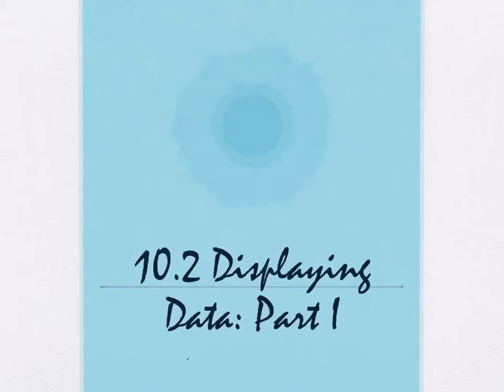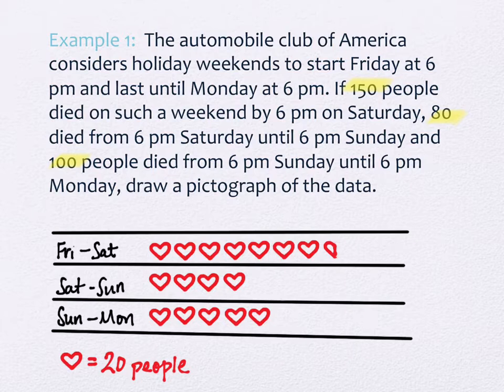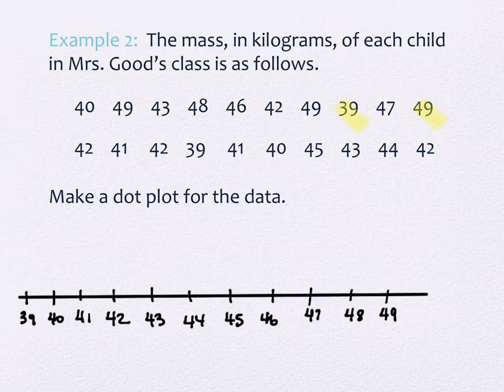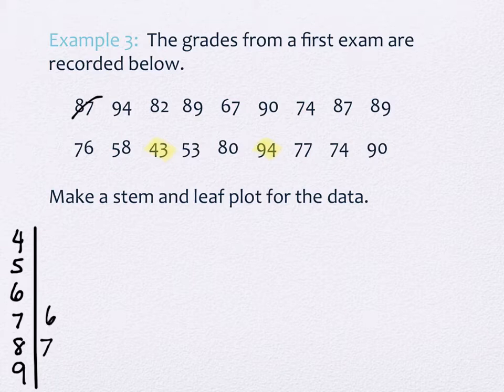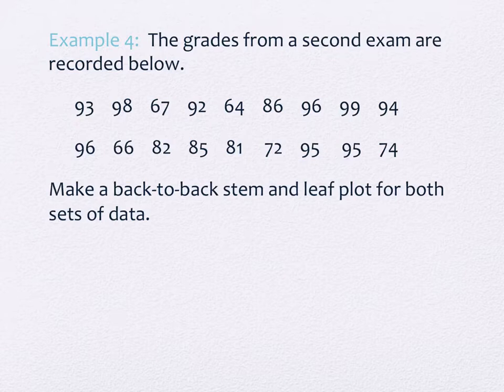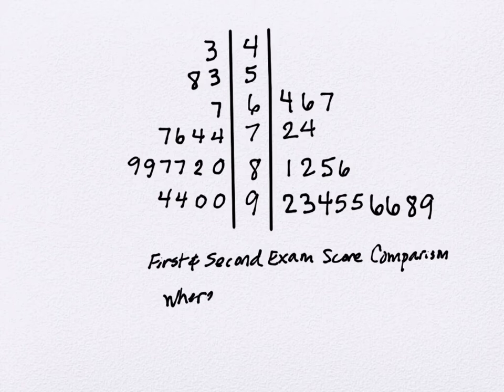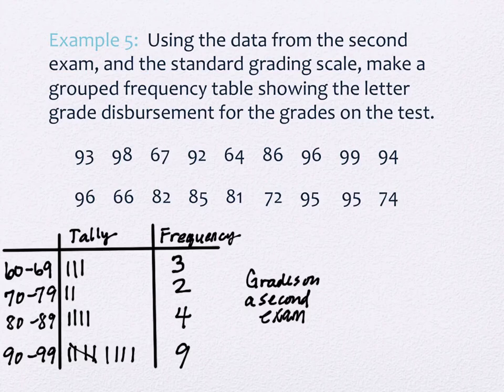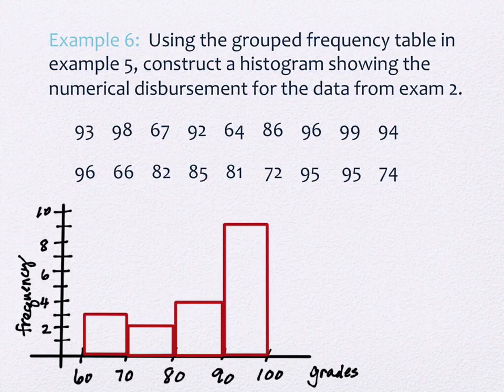10.2 Displaying Data: Part 1 (Day 1)